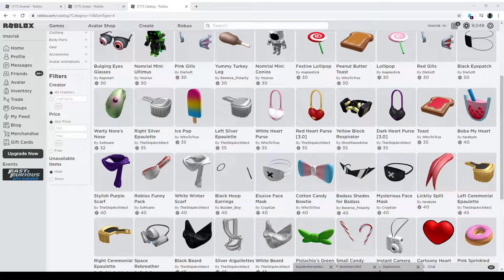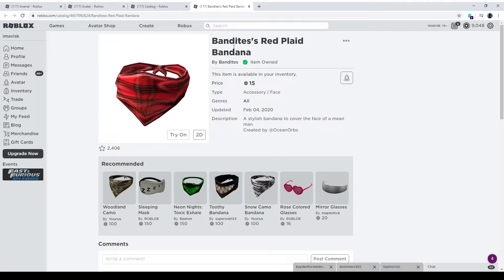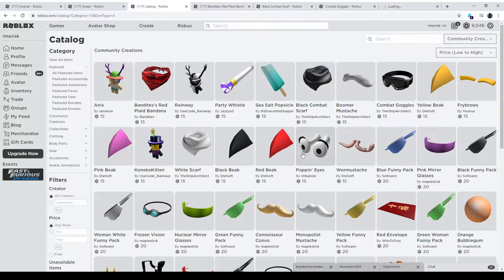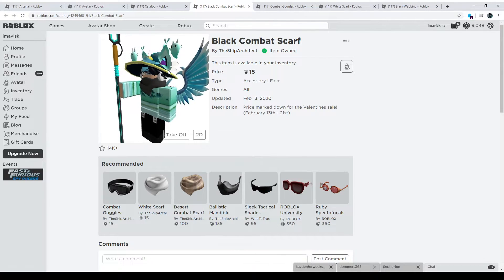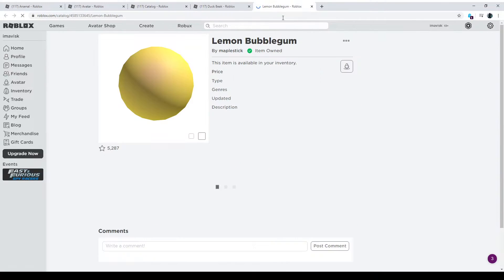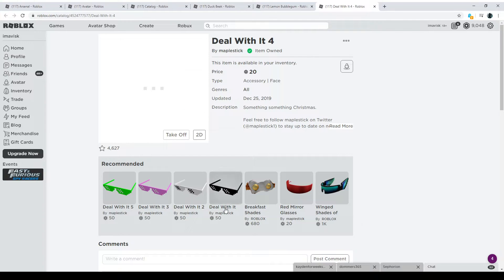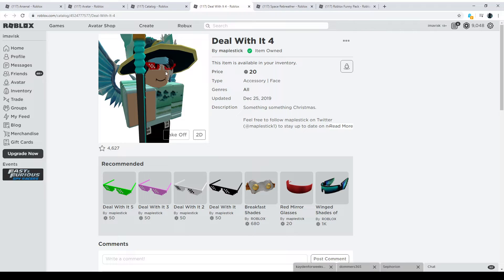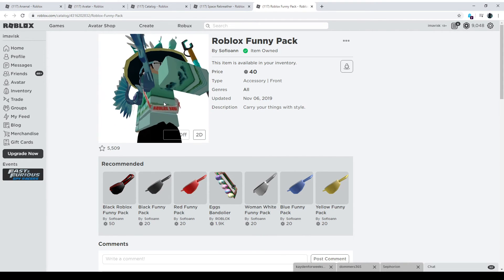Roblox 10 Amazing Budget UGC Hats (Amazing Cheap UGC Hats)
In this episode we are going to talk about amazing cheap UGC Hats!